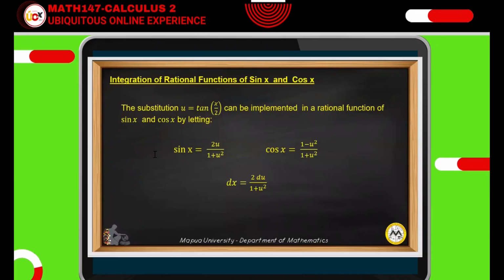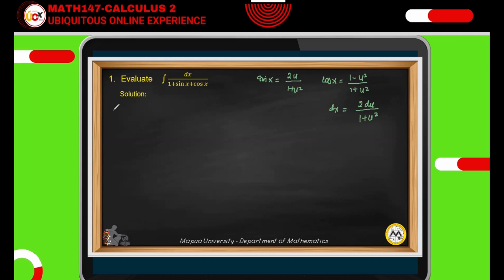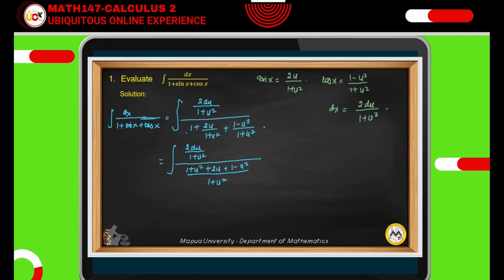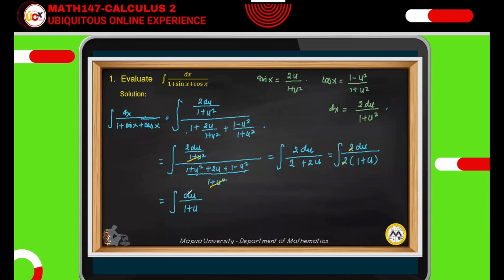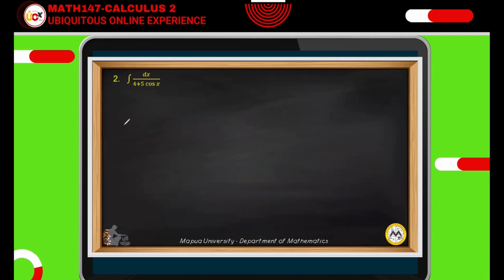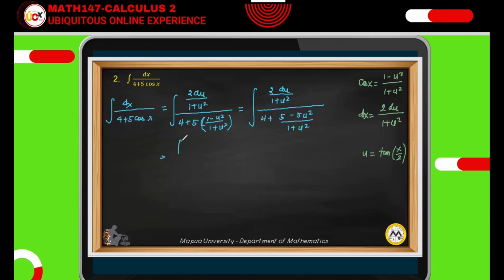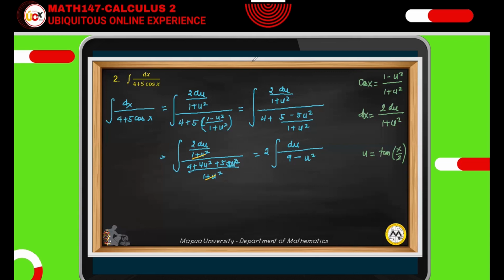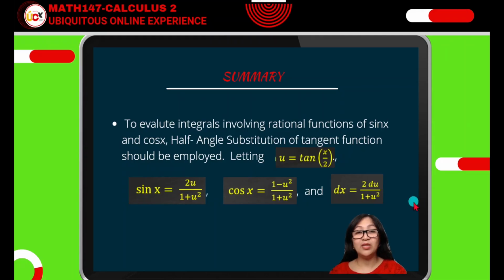Lesson 9c Integrals of Rational Functions of Sinx and Cos x